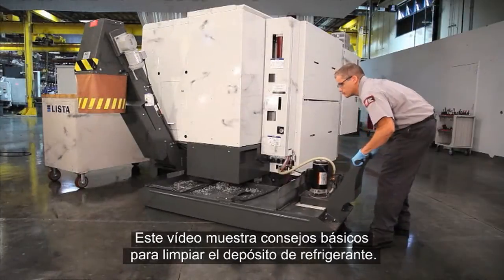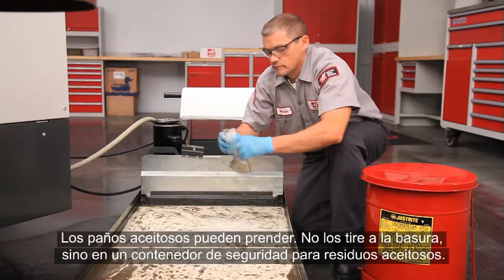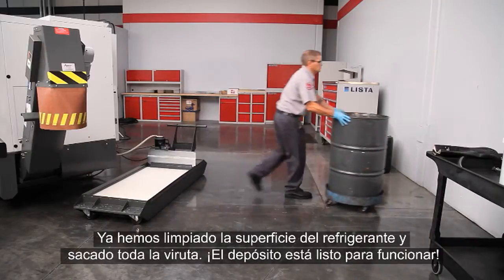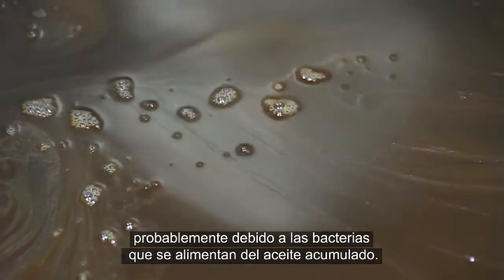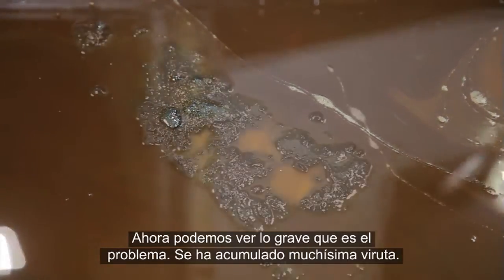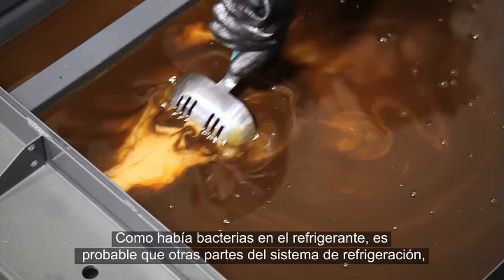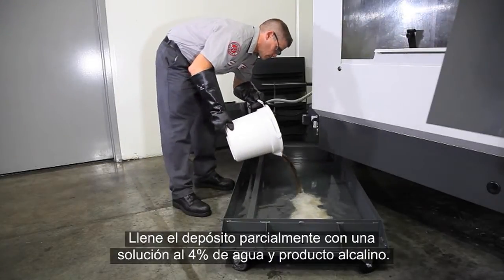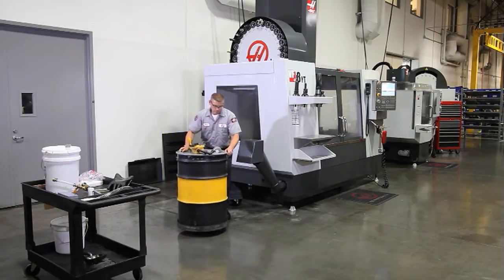(ES)Refrigerante de máquinas herramienta: Limpiar el depósito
¿La taladrina del depósito está llena de aceite y viruta? O, peor, ¿empieza a oler debido a la presencia de bacterias? Este vídeo le muestra primero cómo puede limpiar un depósito relativamente sucio. Luego le enseñamos un depósito con un grado muy elevado de suciedad y los pasos necesarios para limpiar todo el sistema de refrigeración de la máquina en caso de falta de mantenimiento y de contaminación bacteriana.